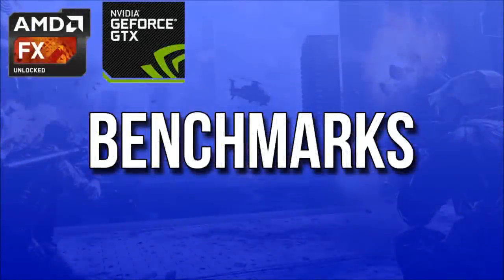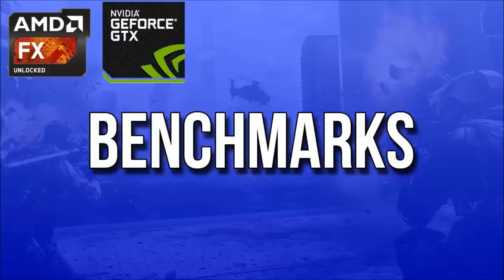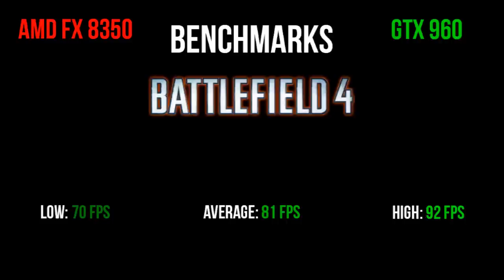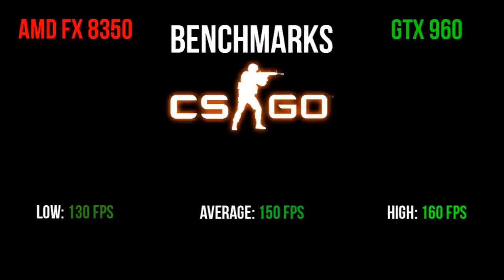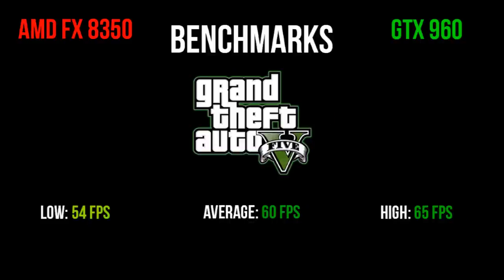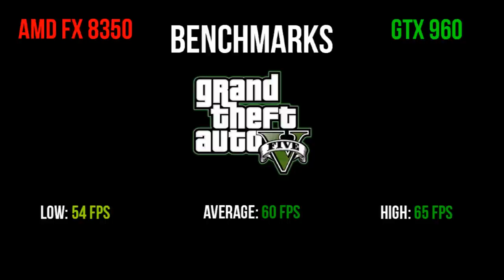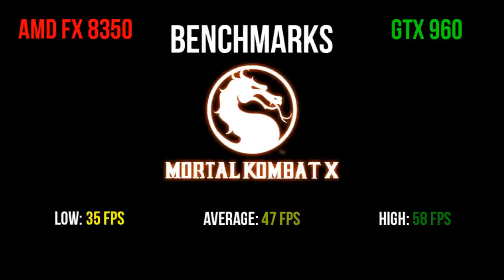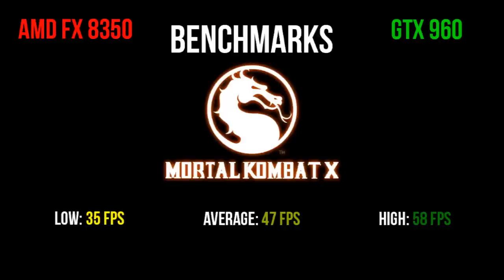AMD FX-8350/GTX 960 Benchmarks (BF4, CSGO, GTA V, MKX)